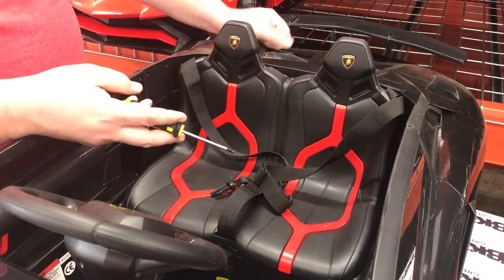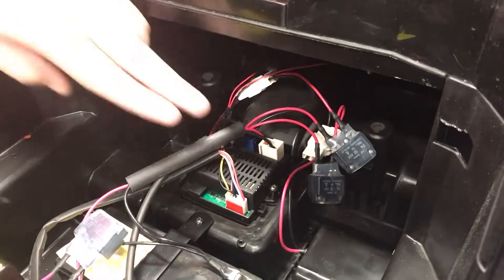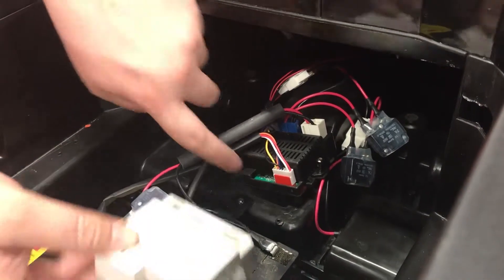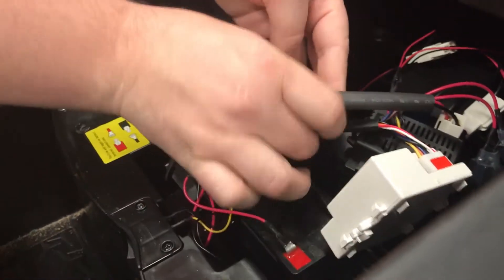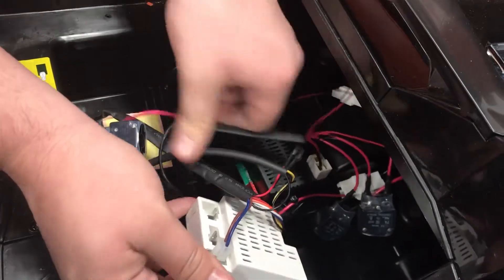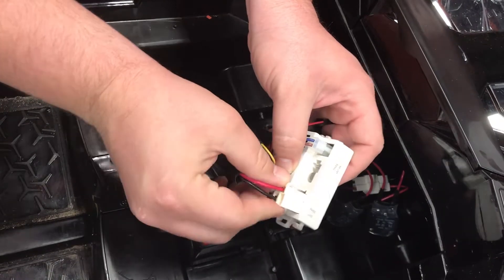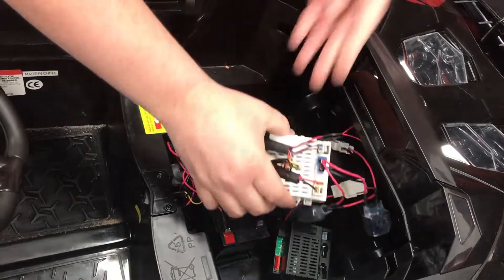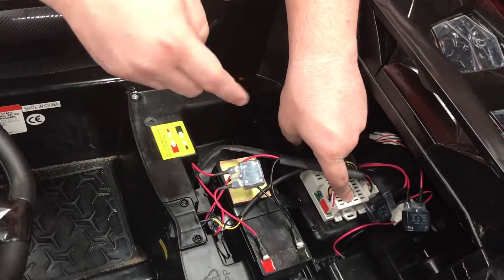Lamborghini - Receiver Swap